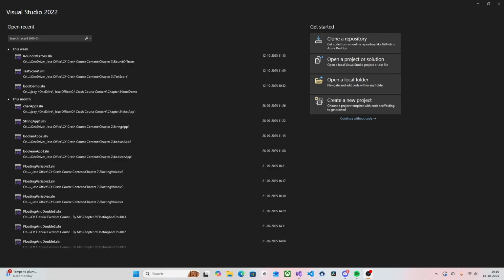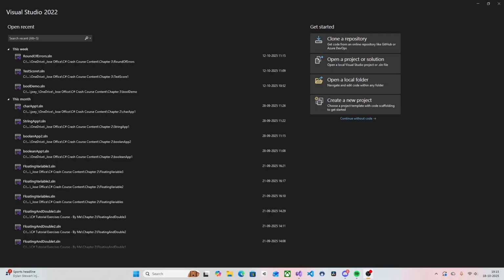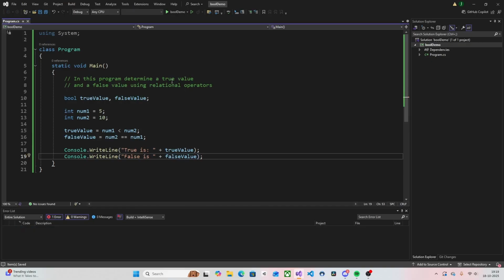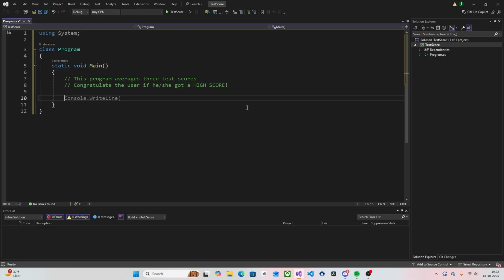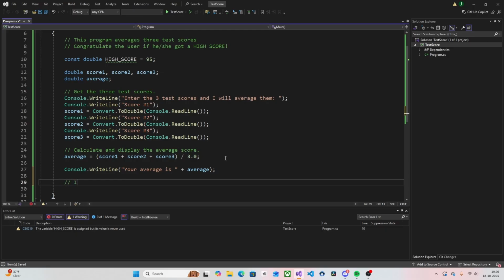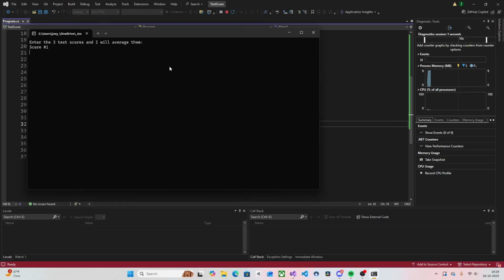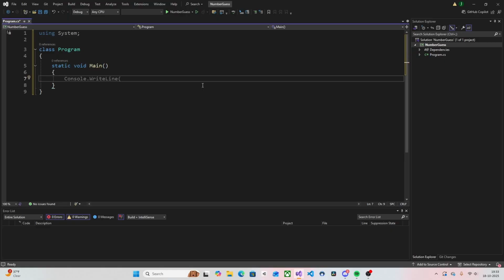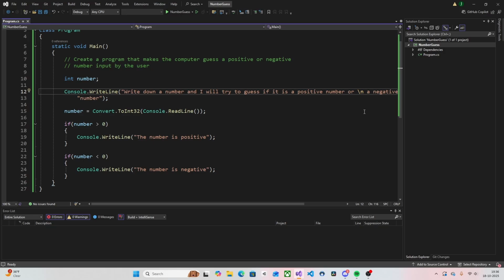[C# Crash Course] Episode 7 | Chapter 3: If Statements